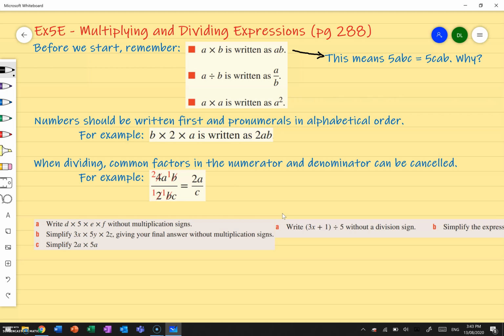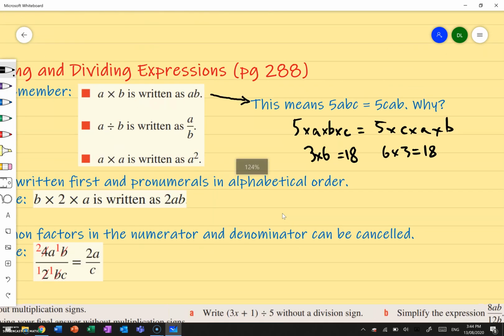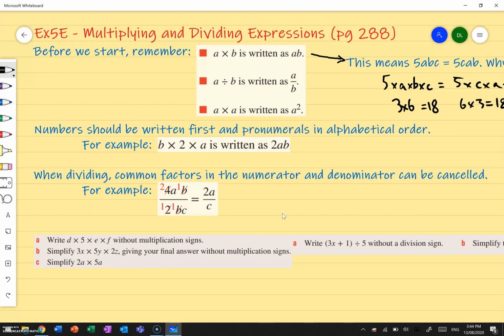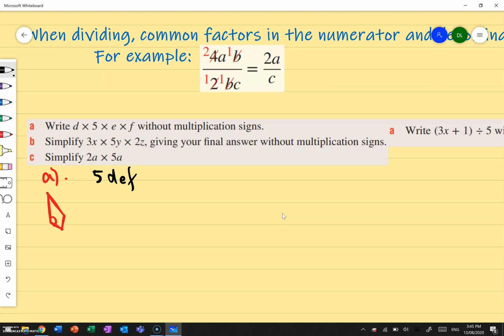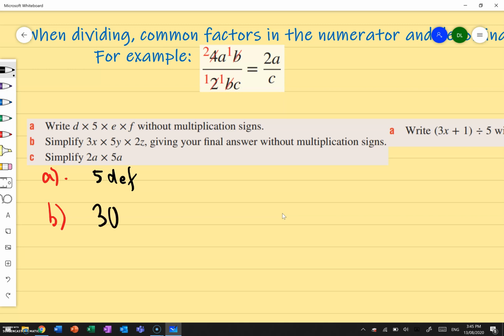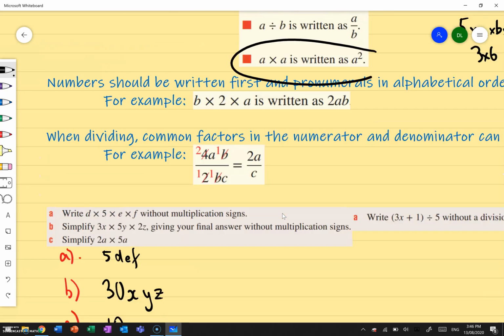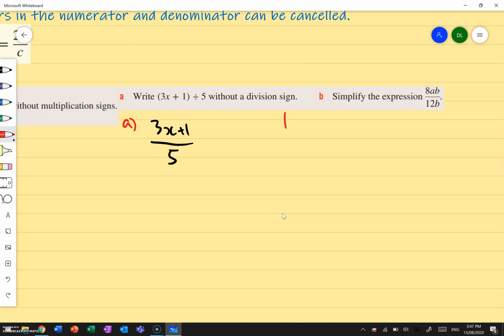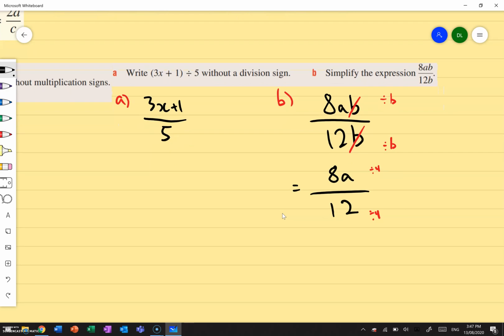Ex5E Multiplying and Dividing Expressions